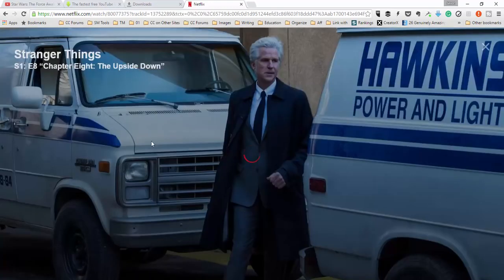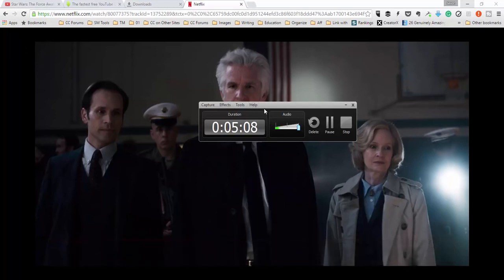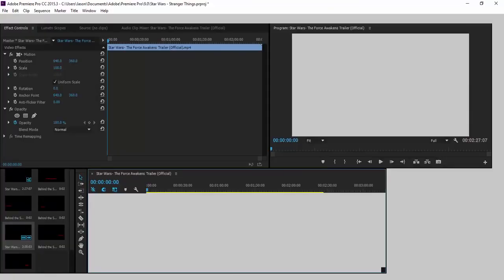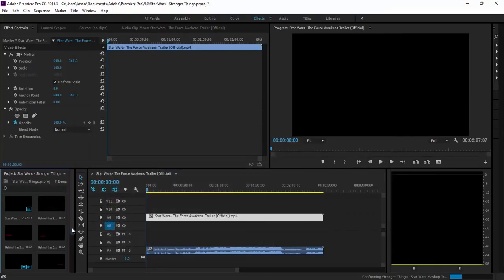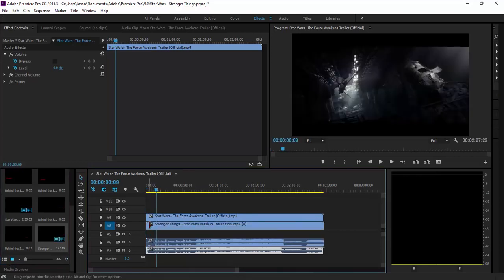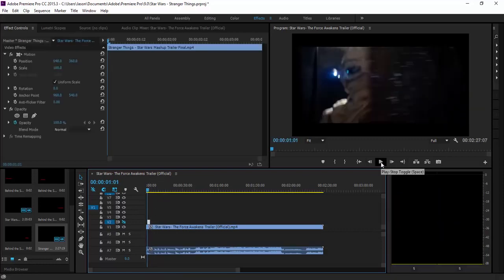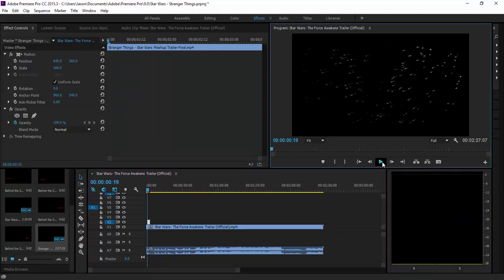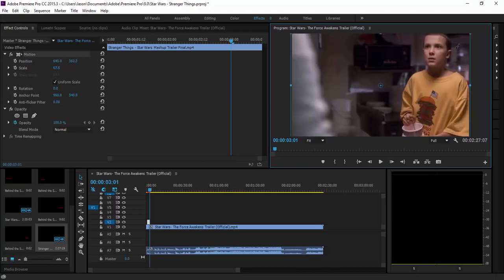Learn how to make mashups